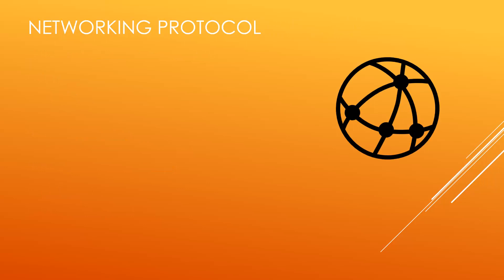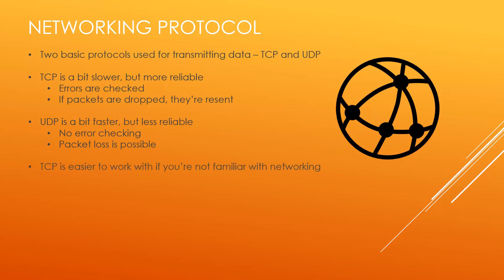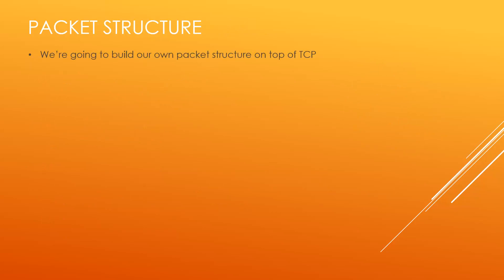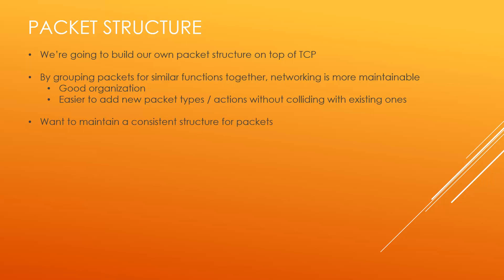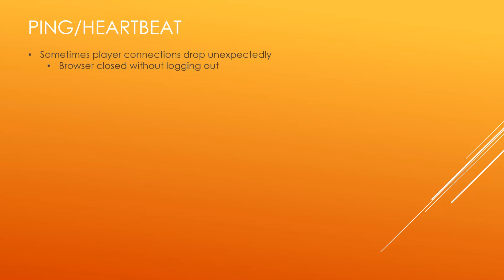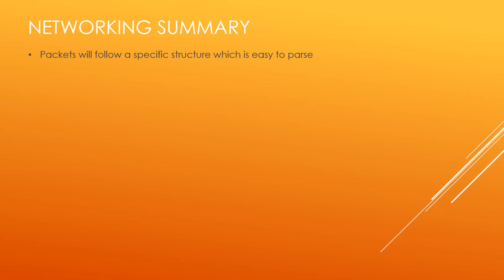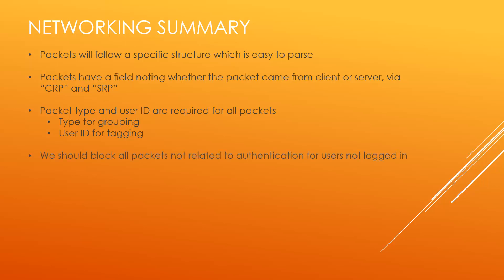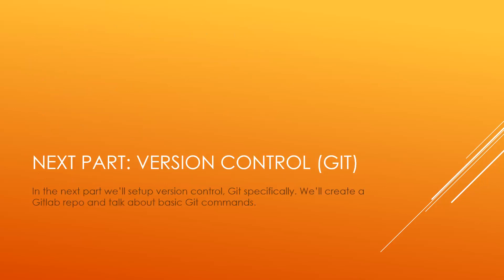Creating a Virtual World / MMO #2 - Networking Overview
A reboot of the heavily requested and loved series of creating a virtual world such as Club Penguin. Over the course of this series we'll be creating a multiplayer MMO, browser-based virtual world. We'll cover popular features like chats, mini-games, moderation, and other features.

In part 2, we cover the basic networking and packet structure we'll use for the virtual world.